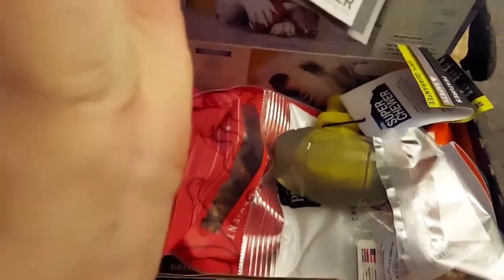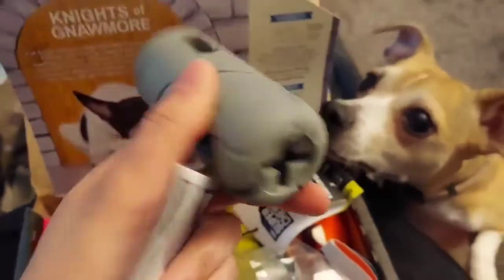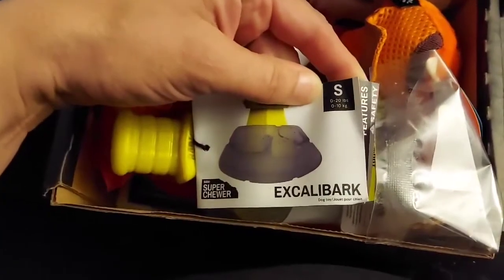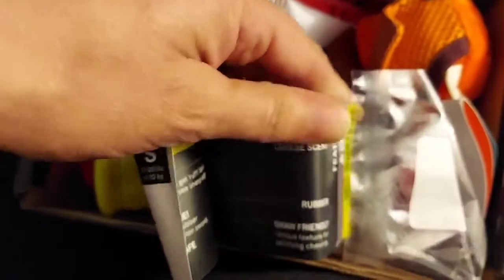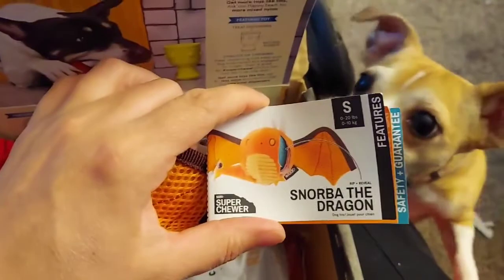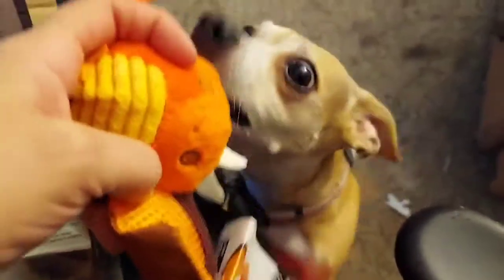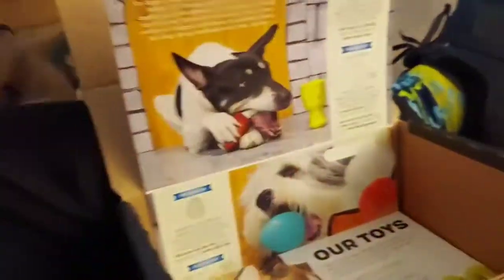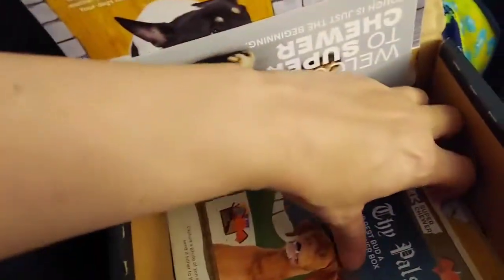BarkBox opening with Pumpkin!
Pumpkin is all excited! Her first BarkBox arrived today and it's full of toys! And TREATS! And TOYS! She loves softies especially, but she also destroys them very fast so I got the Super Chewer box. We might see about changing to a regular one instead.